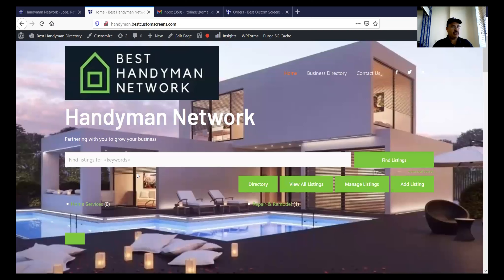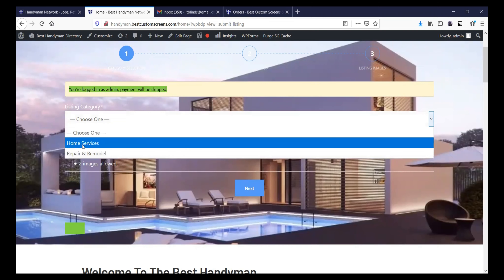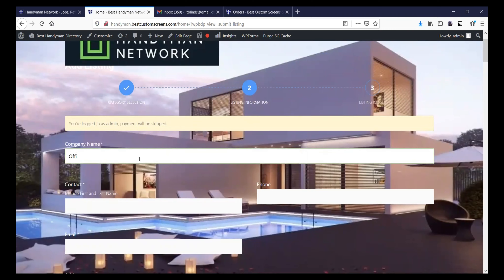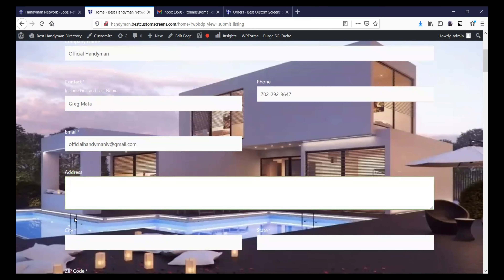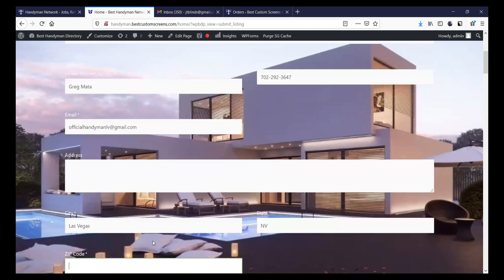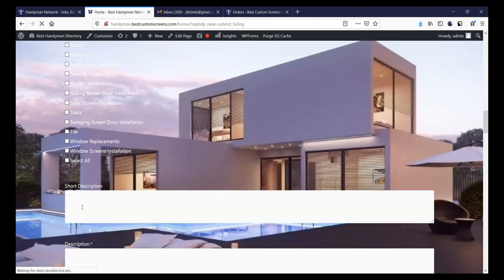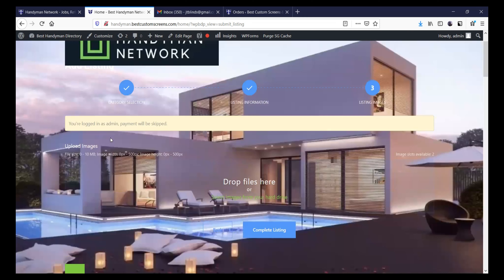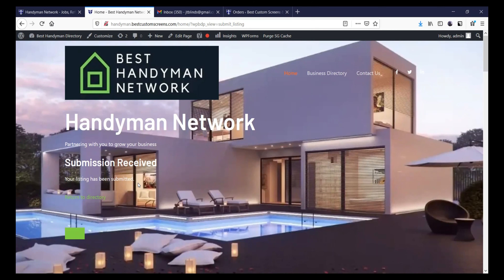How to fill out form for business listing on the Best Handyman Network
This video explains how to fill out the business listing and referral form on the Best Handyman Network. Free business listing and referrals. Partner with the Best Handyman Network.

RESOURCES AND HELPFUL LINKS
To learn more about Steve Tristan please visit his

Best Handyman Network helps consumers find an experienced, professional Handyman contractor in your local area, FREE, NO OBLIGATIONS. Handyman.bestcustomscreens.com is the website that helps consumers get their home improvement products installed.  Buy online and save, while a handyman gets the work done.

Our free directory helps both homeowners and construction experts find the right team for your repair or remodeling job.

Are you a handyman or contractor?
Do you need more jobs?
Does your company need a professional website?
Of course you want to get more business?
Do you need assistance with improving an online presence?
We can help you improve in these areas and especially grow your business.  Get a Free Webpage and Free Consultation by signing up.

Steve Tristan Bio & Background